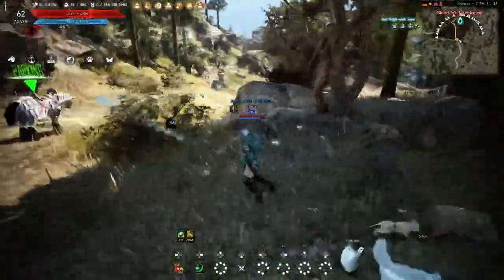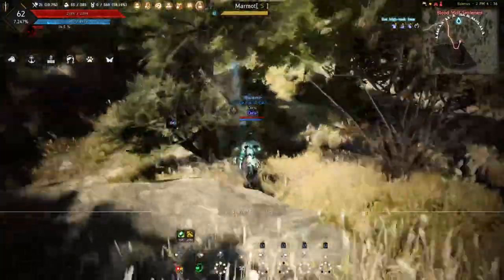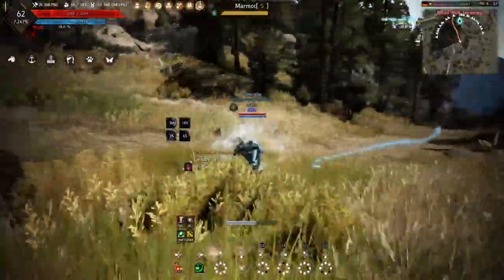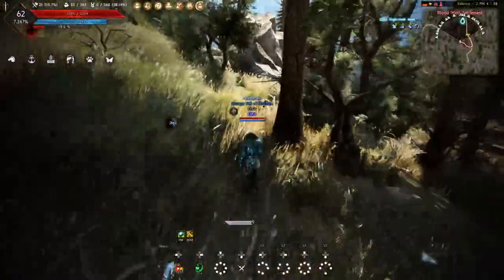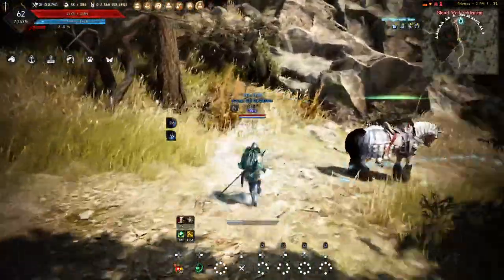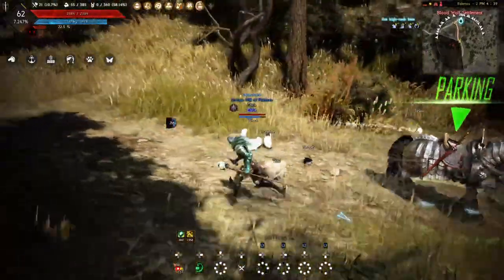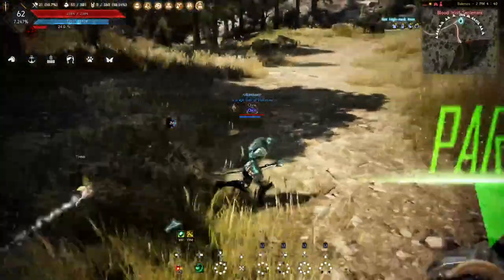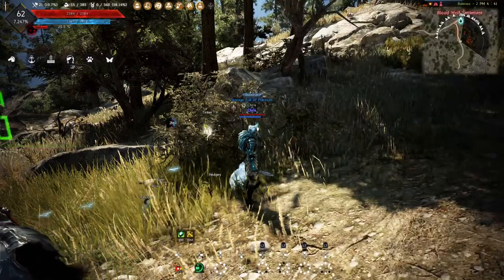BDO Marmot Gathering Location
Marmot gathering spot